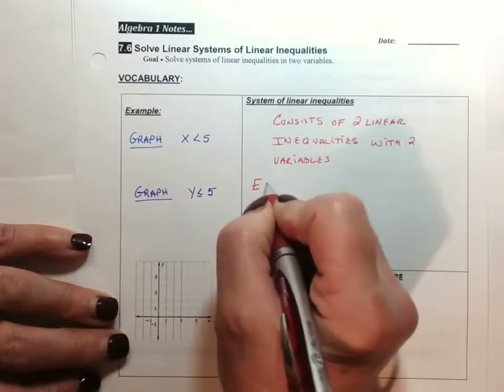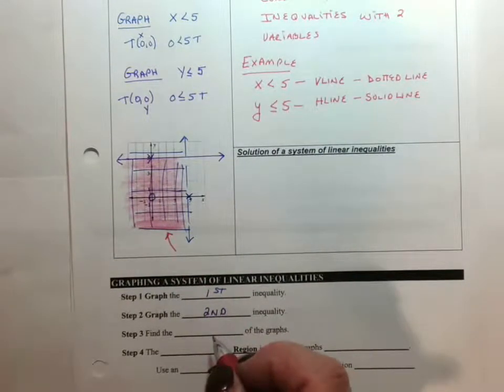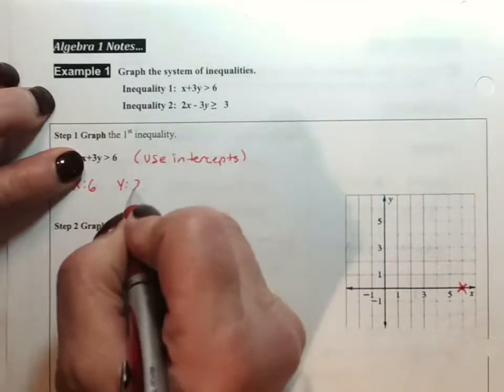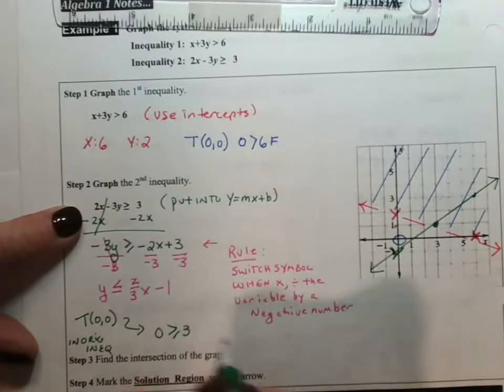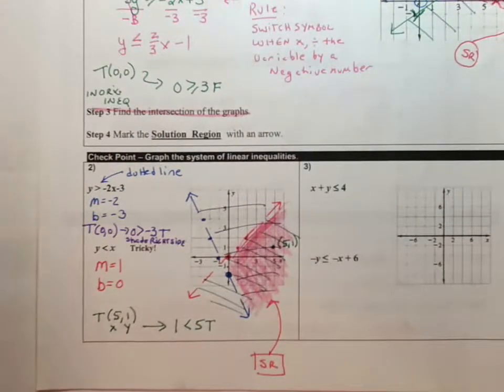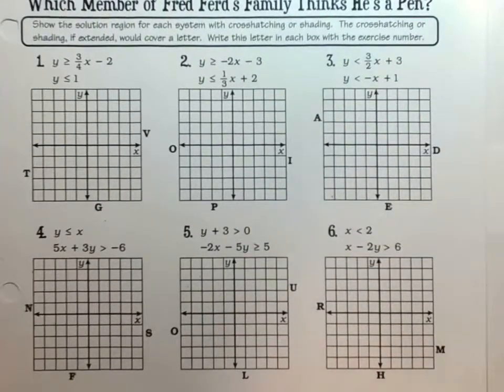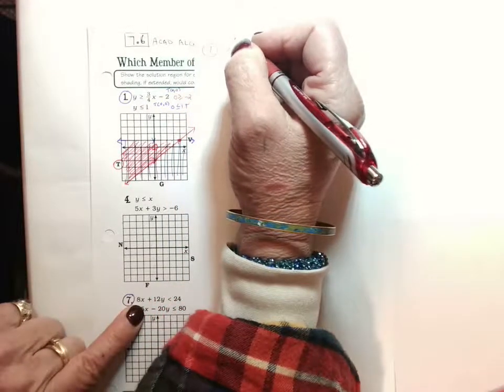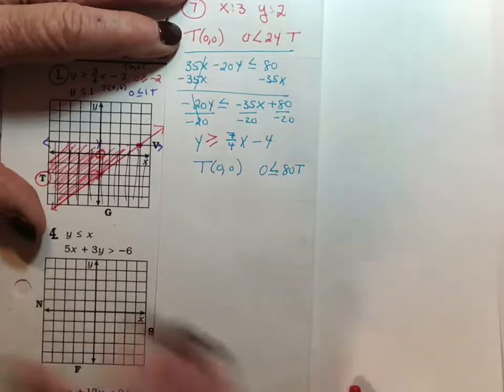Algebra 1 Notes 7.6